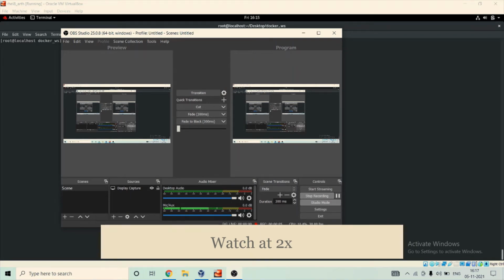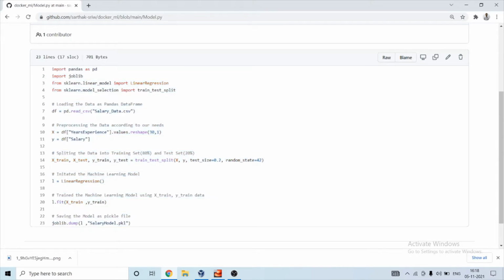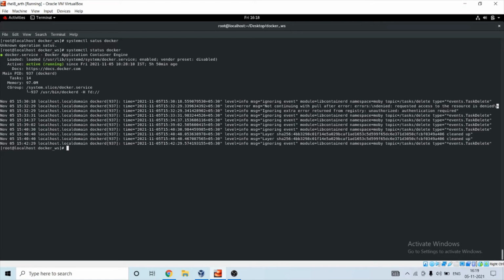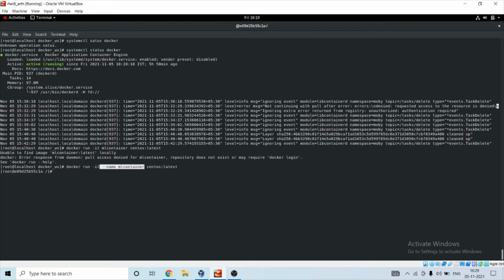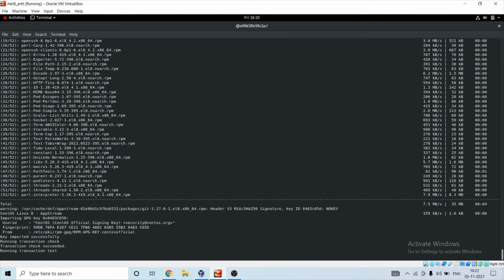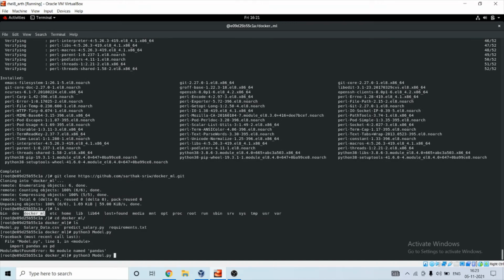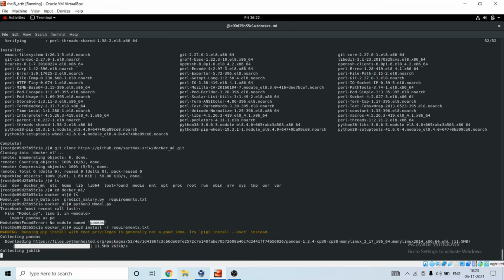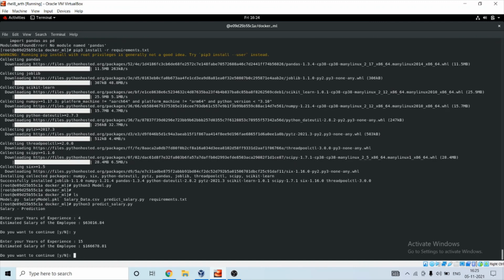Deploying Machine Learning Models with Docker: Running ML Models Inside Docker Containers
Learn how to deploy your machine learning models with Docker in this step-by-step tutorial! Discover how to encapsulate your ML models within Docker containers, allowing for easy deployment and scalability across different environments.

I have used Linear Regression model to predict salary of the individual.

Whether you're a data scientist, developer, or ML enthusiast, this tutorial will guide you through the process of containerizing your ML models, enabling seamless integration with other applications and services. Explore topics such as Dockerfile creation, model deployment, and container orchestration.

- Share this essential tutorial with your colleagues and peers!
- Don't forget to turn on notifications for updates and new tutorials.